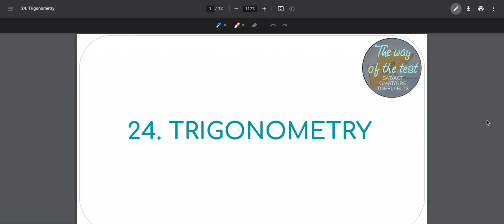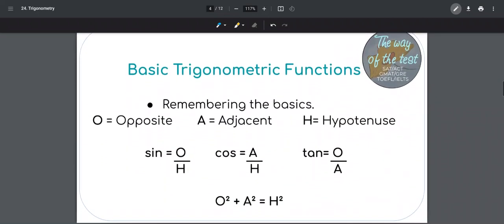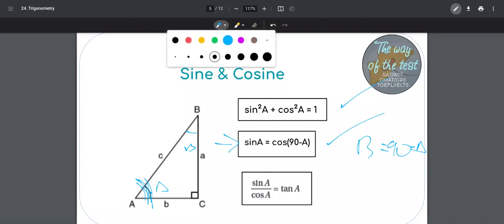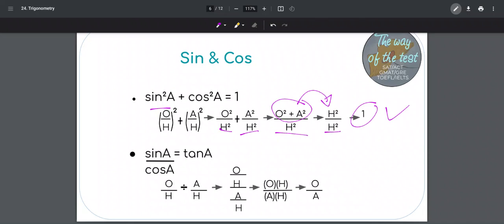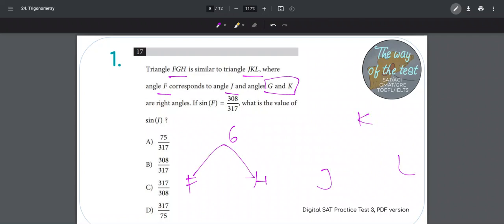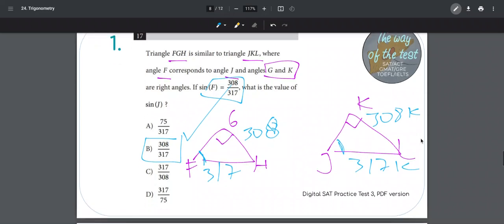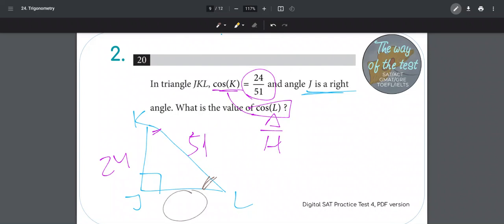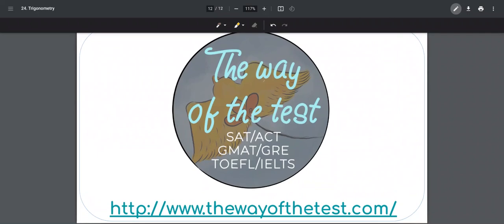DSAT MATH: 24. Trigonometry